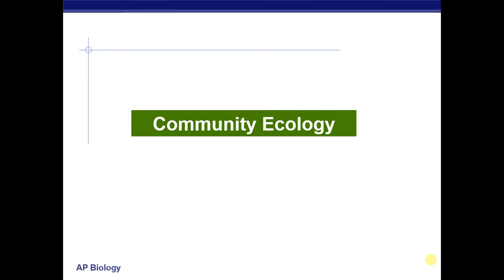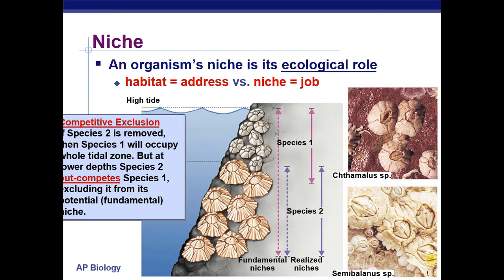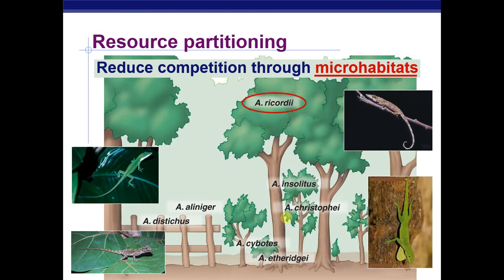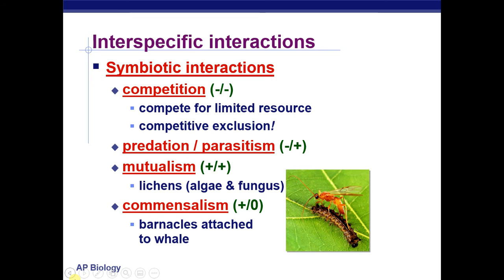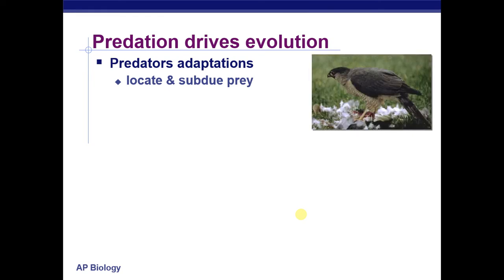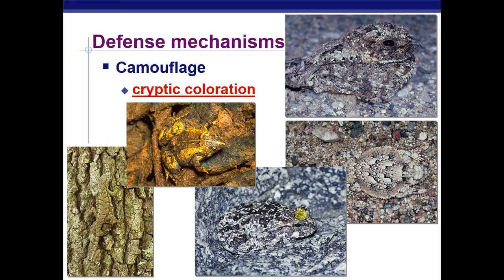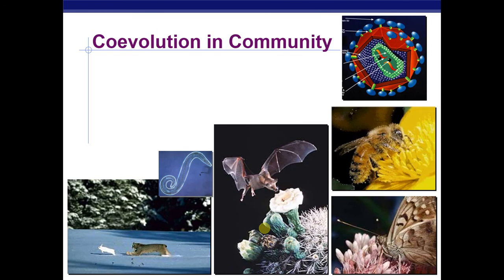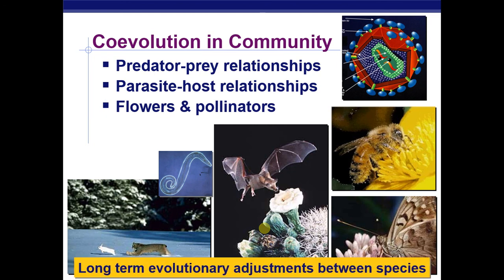Community Ecology I